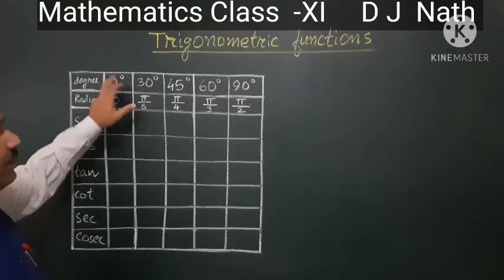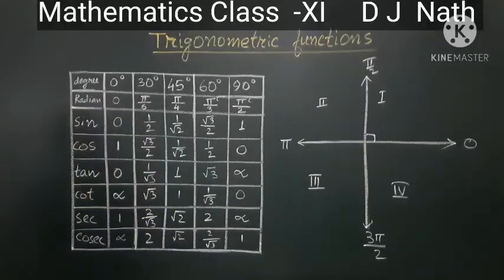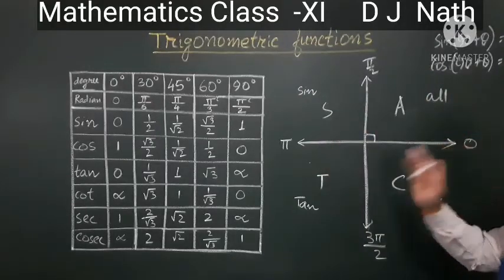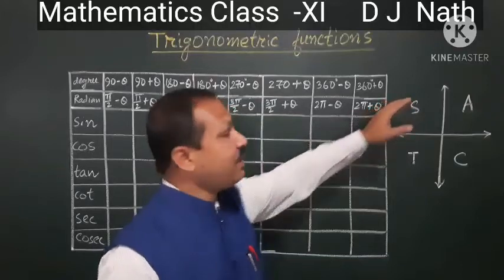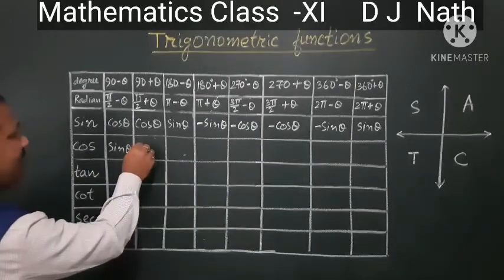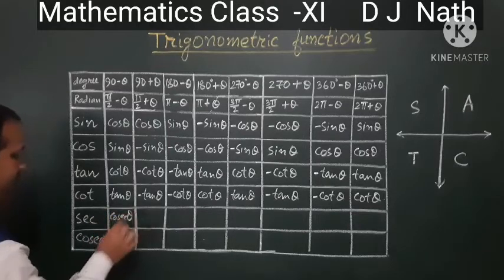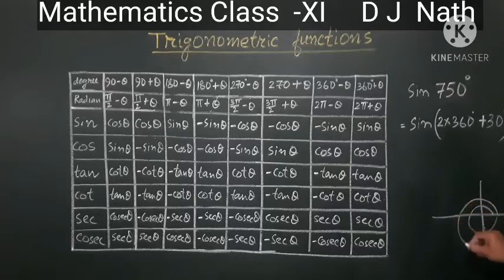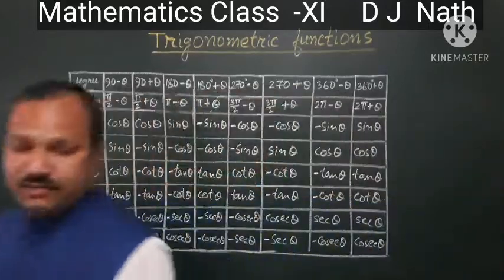Mathematics Class 11 Trigonometric functions ASTC rule